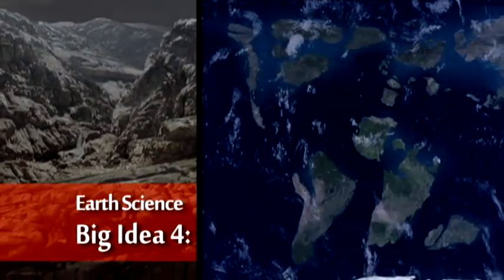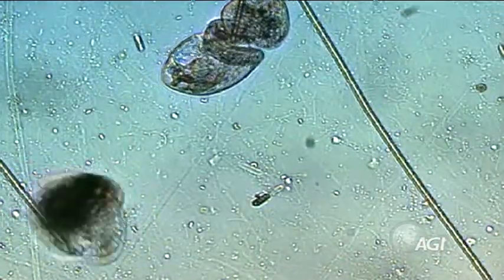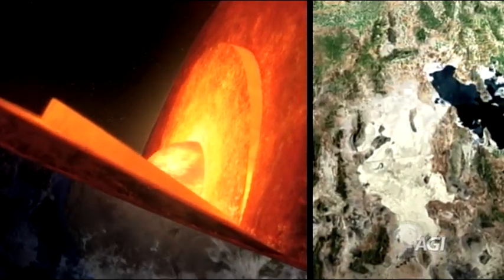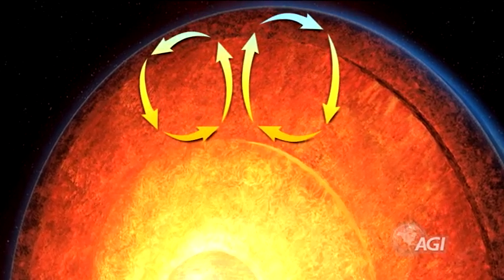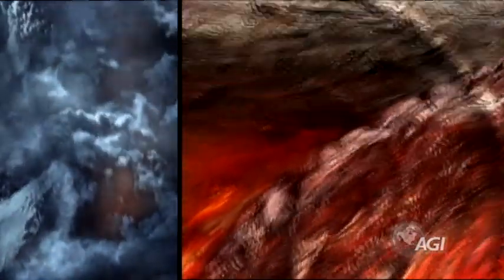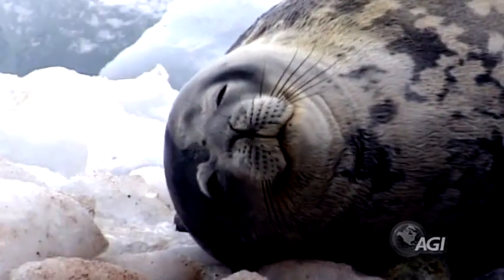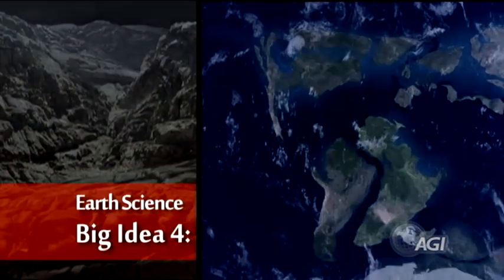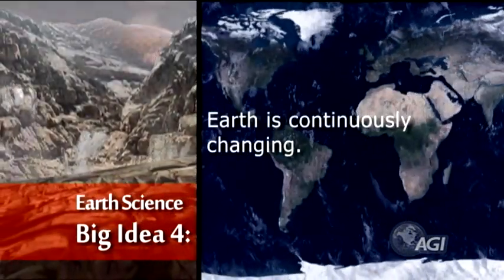Big Idea 4: Earth Continually Changes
Explore how and why Earth changes over time.